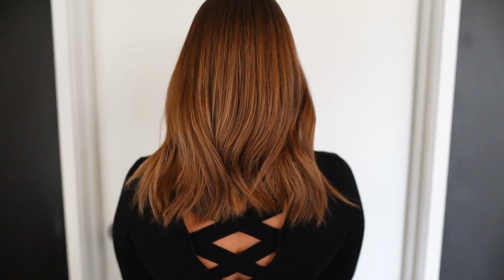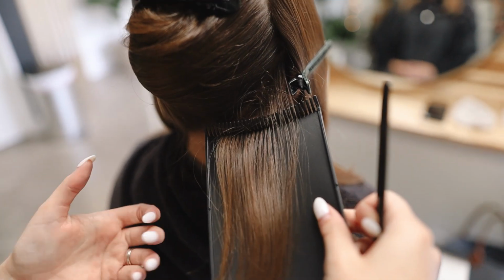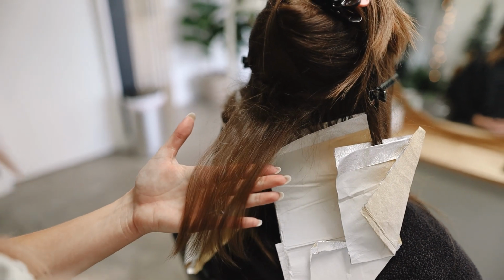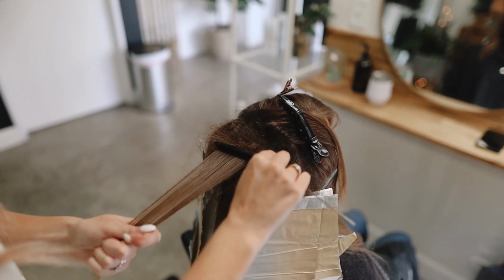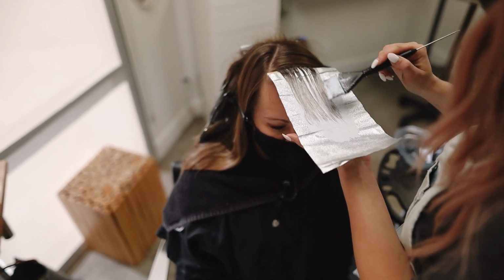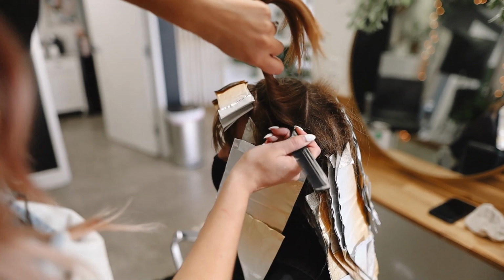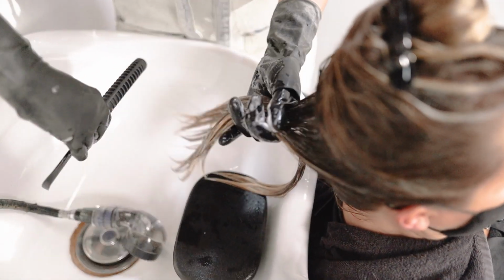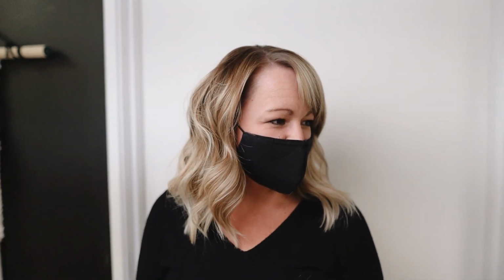Brown to Blonde Transformation in one appointment 😱 Including how to balayage and foilayage bangs!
Is it possible to take your client from brown to blonde in one appointment?!  🤔 With this technique, you can!

I'm so excited to finally be sharing this video with you on how to achieve a brunette to blonde look on thick, virgin Hair! Using the techniques in this video you will be able to do this all in only ONE appointment, while keeping the integrity of your clients hair 😍

PLUS I'm going to show you how to balayage or foilayage your clients bangs! This is a BIG request I've gotten because it can be tricky to do, so I'm going to show you how I do it here!

👉 Also if you were wondering about the Pixie Highlight/Balayage Tutorial I mention in the video, you can find that

✨Lightener:
Blonder 25vol increasing up to 35 vol

✨Toner:
Shades EQ 1/2 10GI 1/2 9P splash of clear

✨Root Shadow in Bangs:
Shades EQ 7N

I'd love to hear your favorite thing about this video!

👉 Are you a hairstylist who wants to get more Instagram followers and ultimately more clients in your chair?

What if you knew EXACTLY what to post on Instagram every single day without having to think about it?!

My latest resource ✨The Social Stylist Plan ✨ will help you easily map out 3 months of Instagram content in less than 3 hours so you can spend only 3 minutes a day posting on Instagram. And the best part is it's only $27!